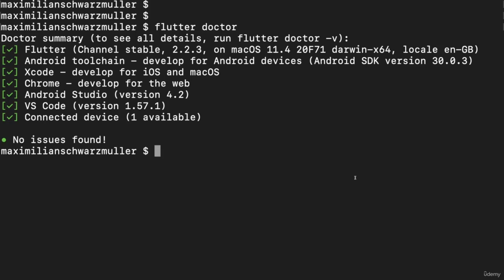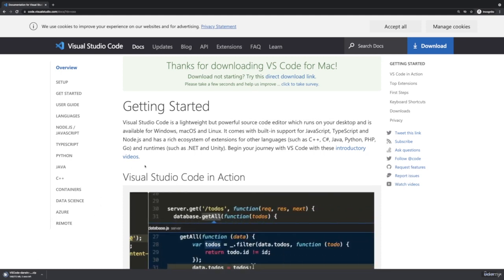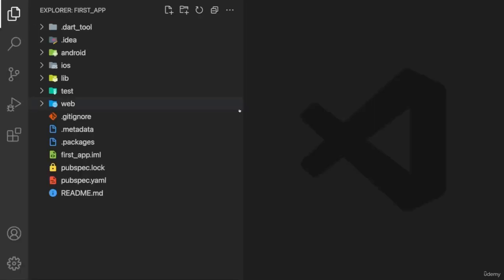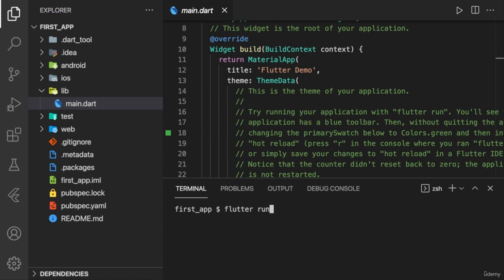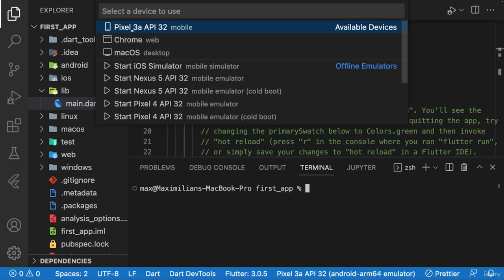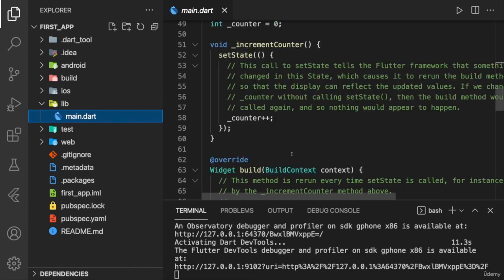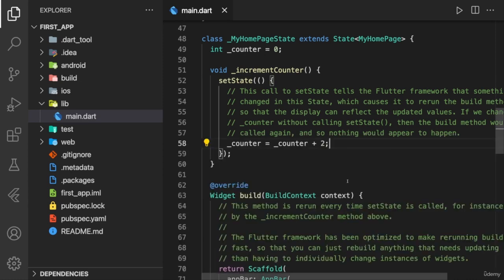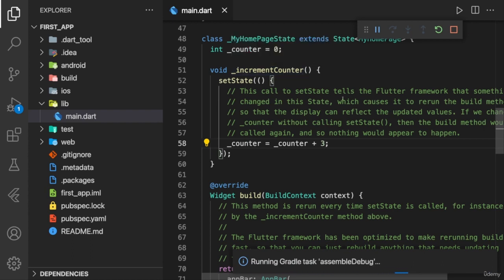008 macOS Development Environment| flutter | flutterdeveloper | learnflutter | Complete course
• Flutter complete ...
 • Flutter complete ...

Setting up a development environment for macOS involves installing the necessary software tools and configuring them to work together. Here are the steps to set up a macOS development environment:

Install Xcode: Xcode is the integrated development environment (IDE) for macOS that provides everything you need to develop, test, and deploy applications for macOS, iOS, watchOS, and tvOS. You can download Xcode from the Mac App Store.

Install a package manager: A package manager is a tool that simplifies the process of installing and managing software packages. Homebrew is a popular package manager for macOS. To install Homebrew, open the Terminal app and run the following command:

bash
Copy code
Install Git: Git is a version control system that is used to track changes in code and collaborate with other developers. To install Git, run the following command in the Terminal:
Copy code
Install a code editor: There are many code editors available for macOS, including Visual Studio Code, Sublime Text, Atom, and JetBrains' suite of editors. Choose the one that you are most comfortable with and install it.

Install the Flutter SDK: Flutter is a framework for building cross-platform mobile, web, and desktop applications. To install Flutter, follow the steps outlined in the Flutter macOS setup guide.

Install Android Studio: If you plan to develop Android applications, you'll need to install Android Studio. Android Studio provides an IDE, a code editor, and a set of tools to develop, test, and deploy Android applications.

Install the Android SDK: The Android SDK provides a set of tools and libraries that are required to develop Android applications. You can install the Android SDK using Android Studio's SDK Manager.